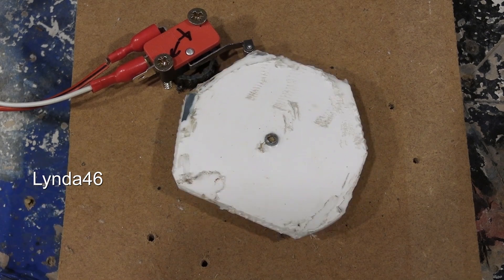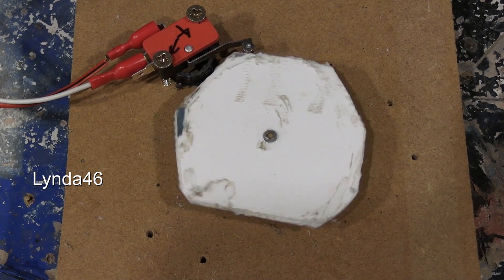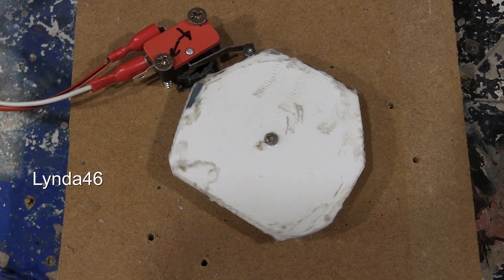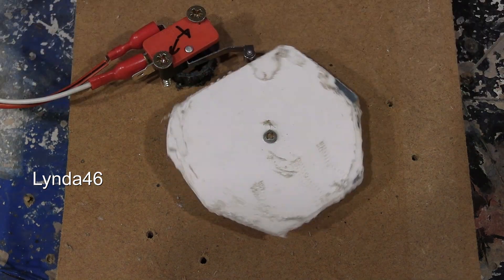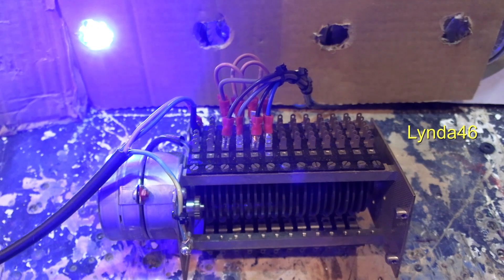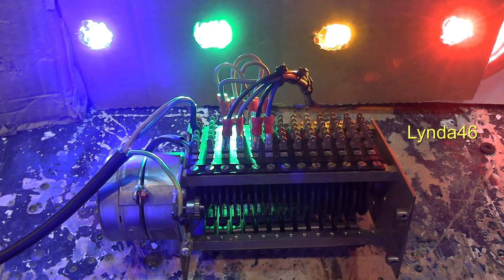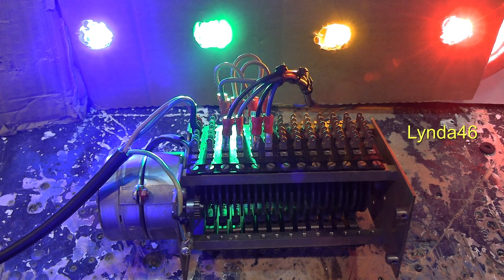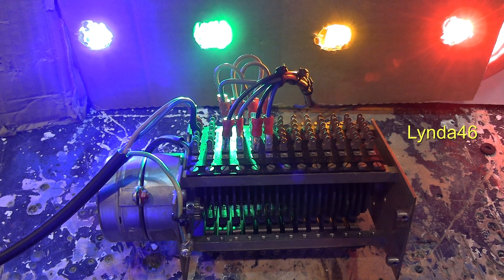How some fountains were controlled - the motorised cam switch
In this video I look at the "controls" for some of the first fountains, this happens to be a motorised cam switch, I show a very basic cam switch, then a more sophisticated motorised cam switch